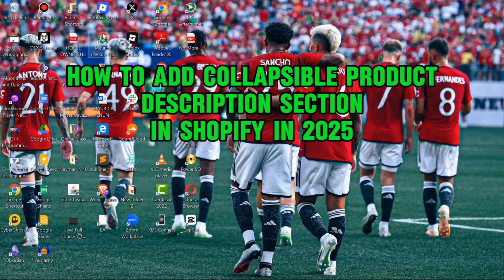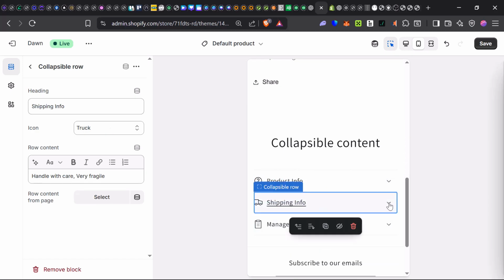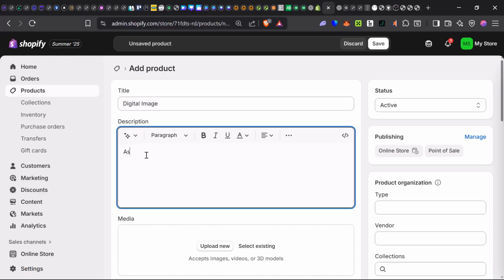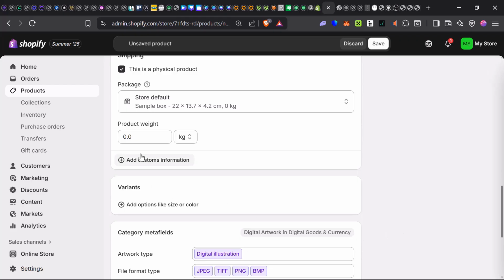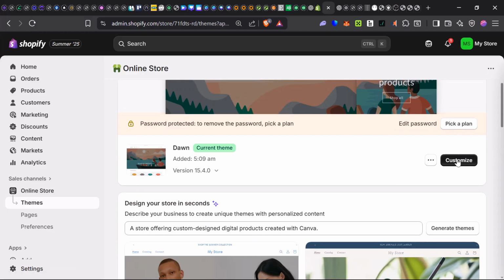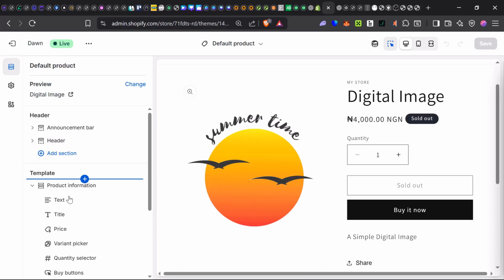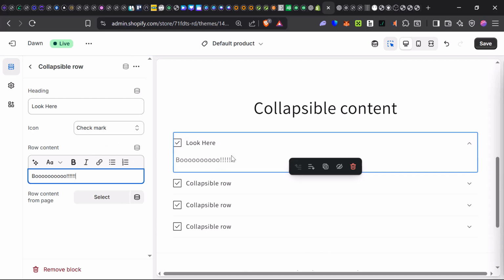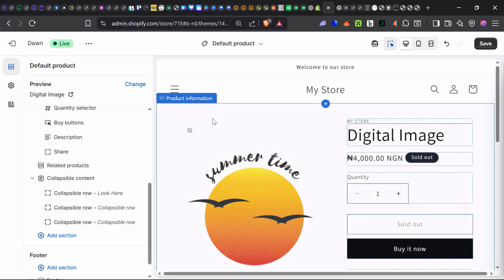How To Add Collapsible Product Description Section In Shopify In 2025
In this tutorial, you’ll learn how to add a collapsible product description section that makes your product pages easier to navigate and more user-friendly.

You’ll see step-by-step how to:

Add collapsible tabs or accordions to your product description

Customize the design for your store’s theme

Organize product details like size charts, shipping info, and FAQs

Improve the shopping experience and boost conversions

A collapsible section helps keep your product pages neat while still giving customers all the information they need. Perfect for any Shopify store owner looking to upgrade their design in 2025.